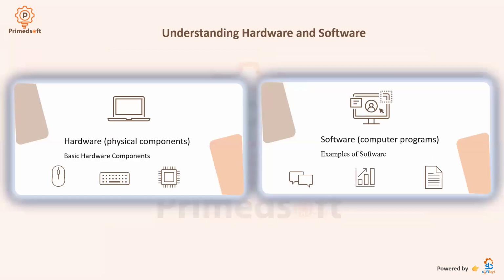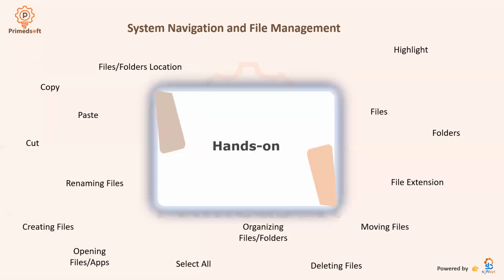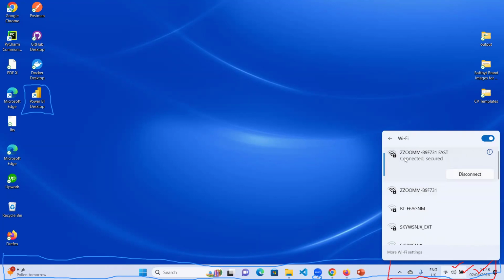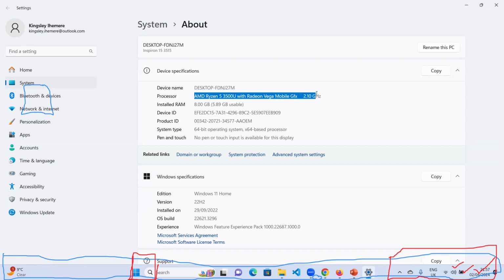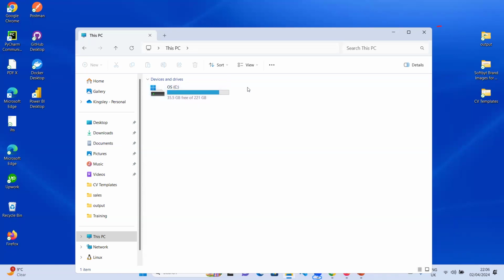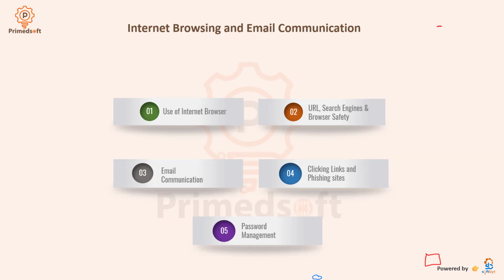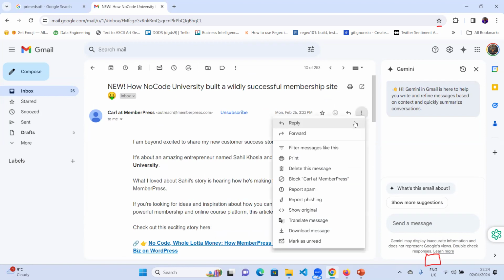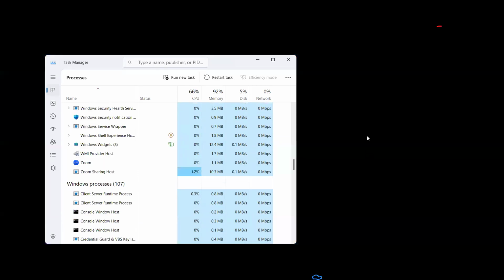Understanding and Navigating Your Personal Computer